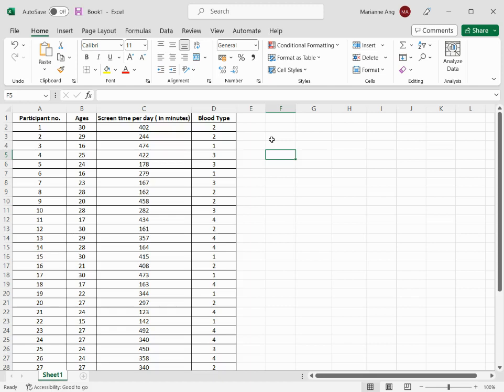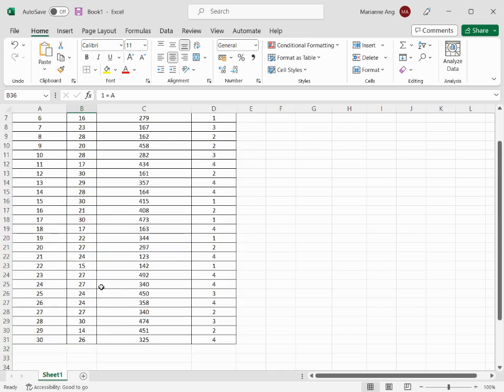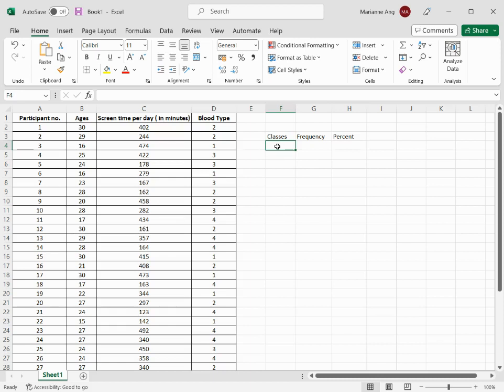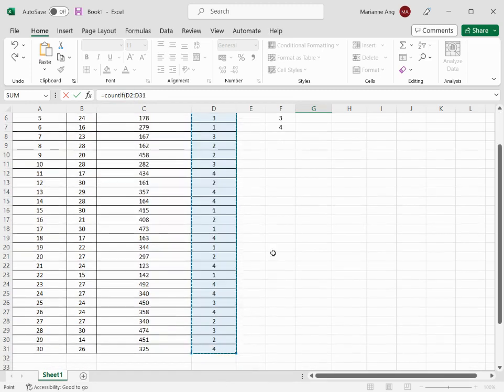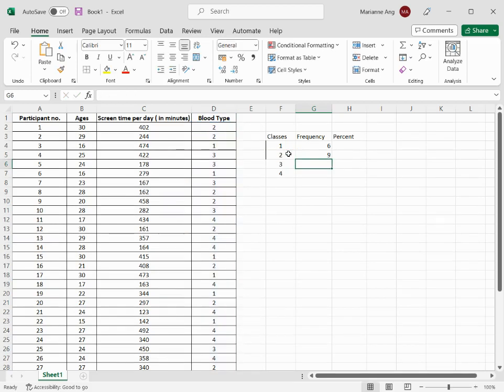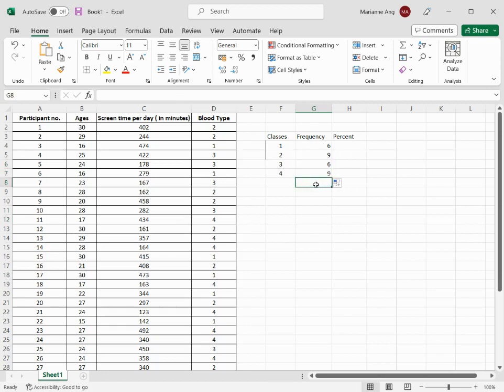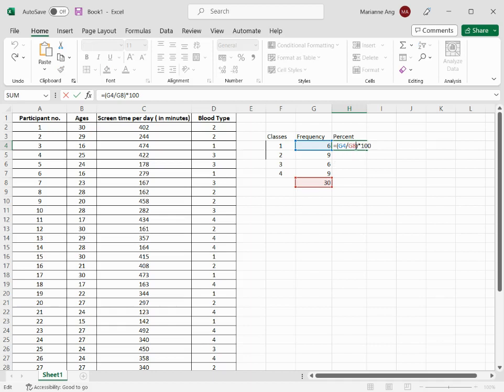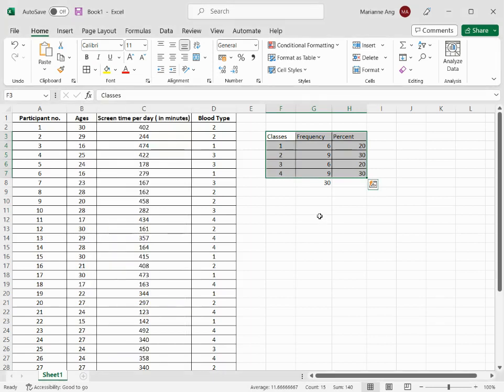DEMO Categorical (Ungrouped) Frequency Distribution using EXCEL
A simple demo on how to create Categorical (Ungrouped) Frequency Distribution using EXCEL.